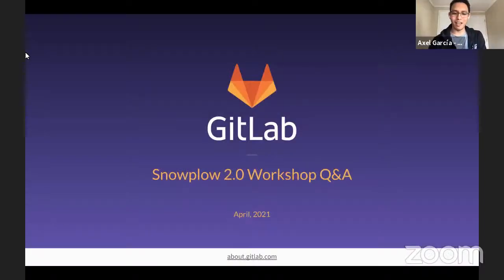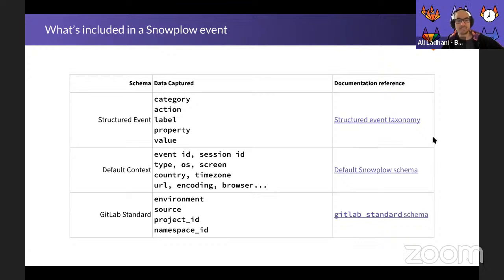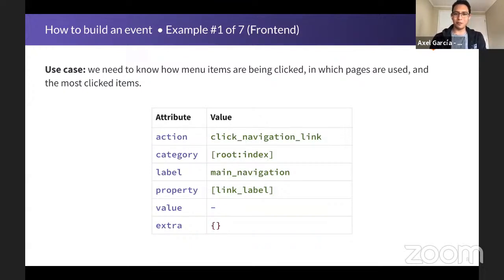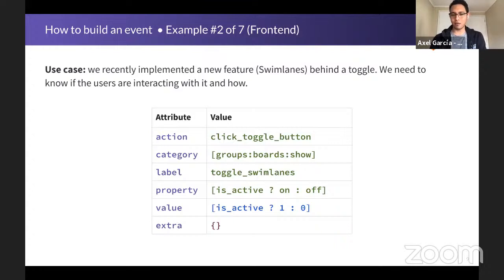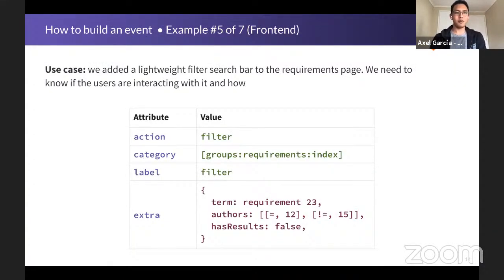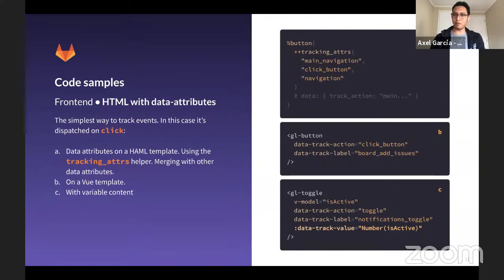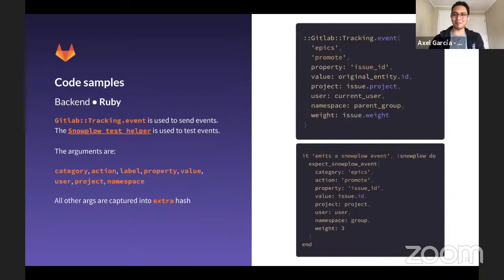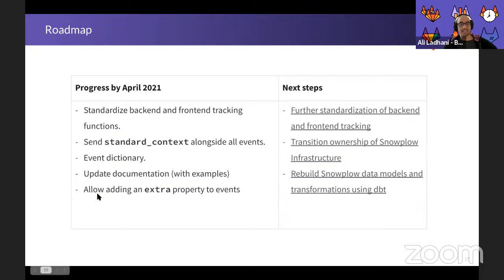[REC] Product Intelligence - Snowplow 2.0 Workshop